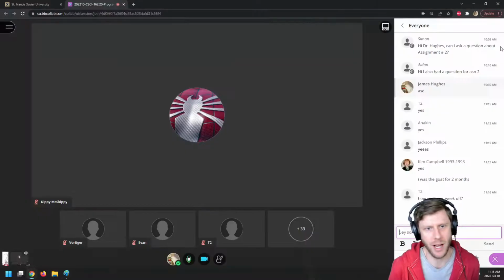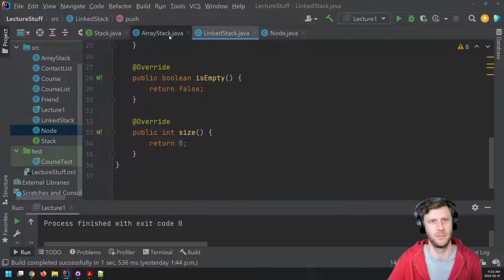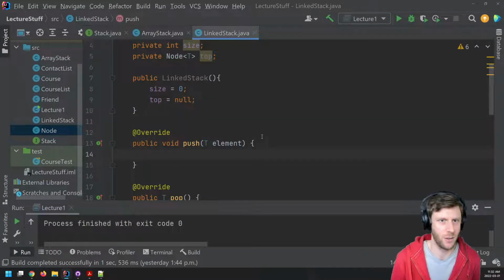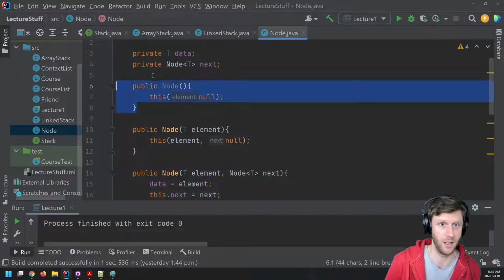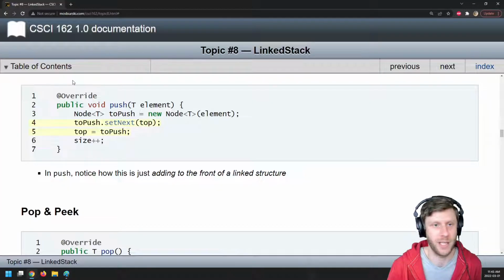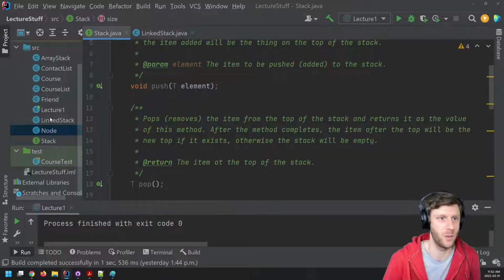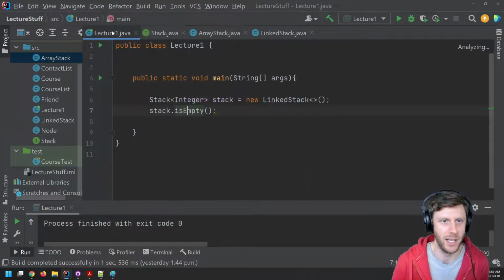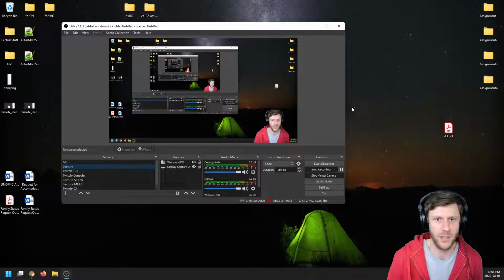CSCI 162 --- March 1, 2022